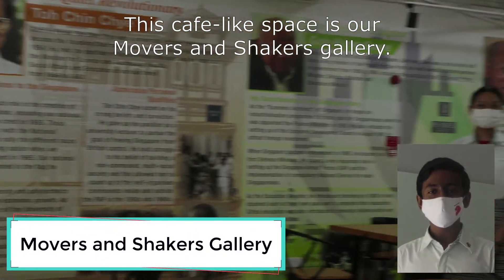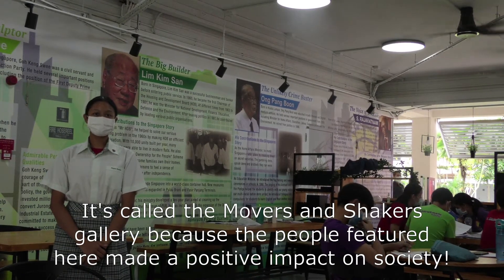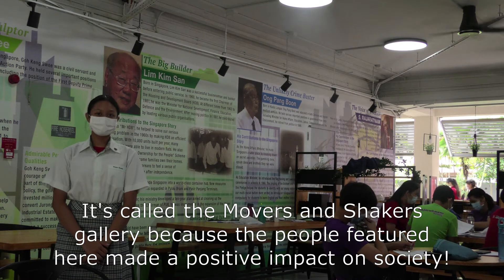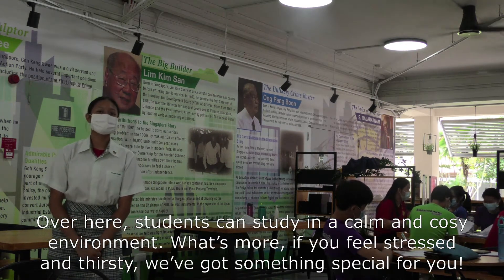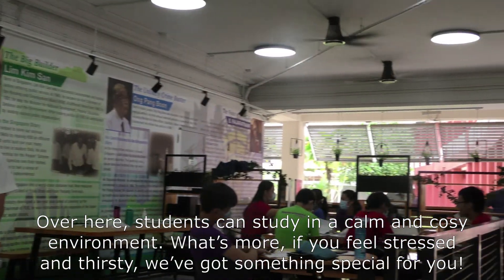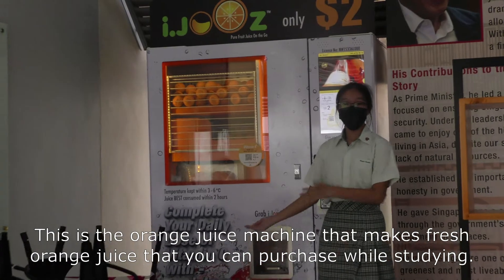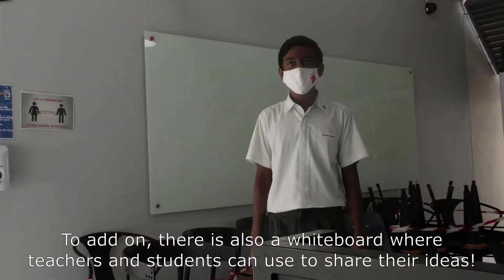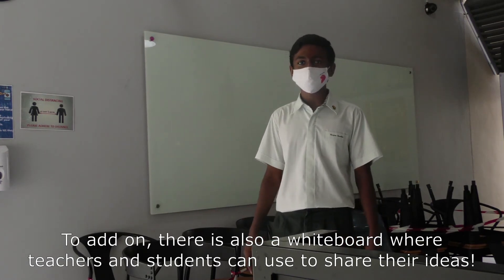EVGSS: Video clip for Movers & Shakers on interactive map